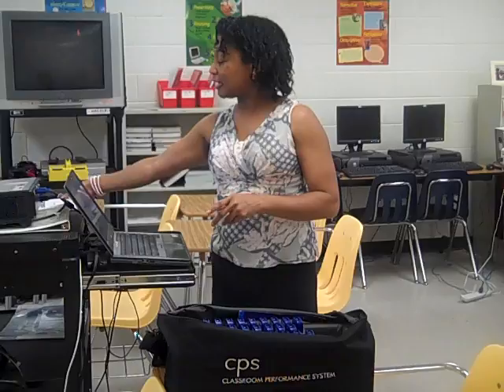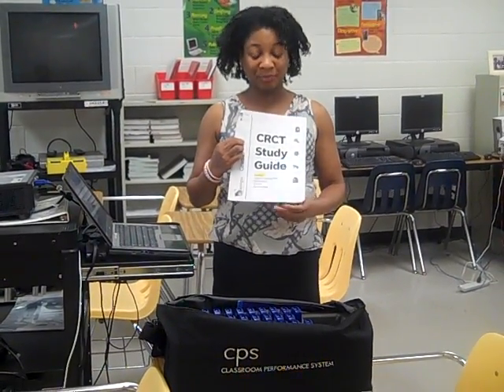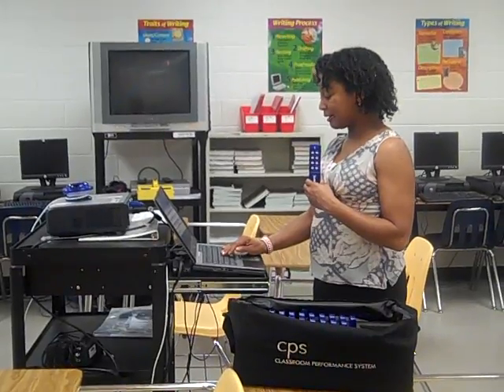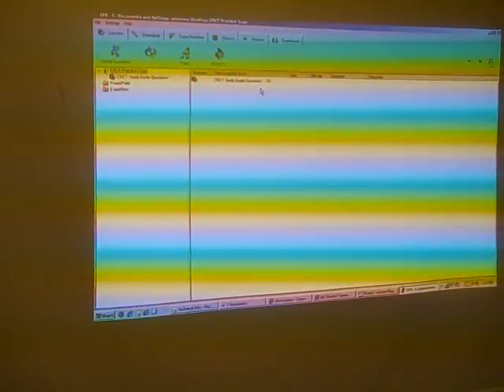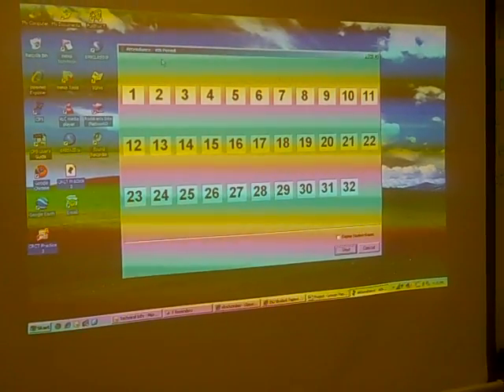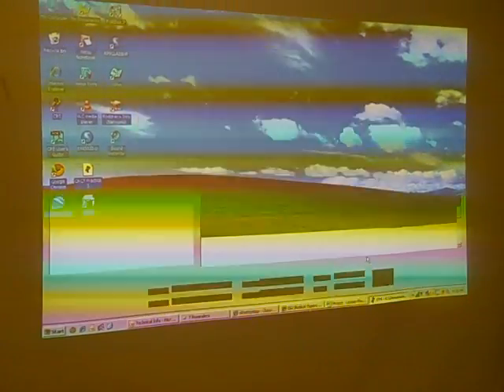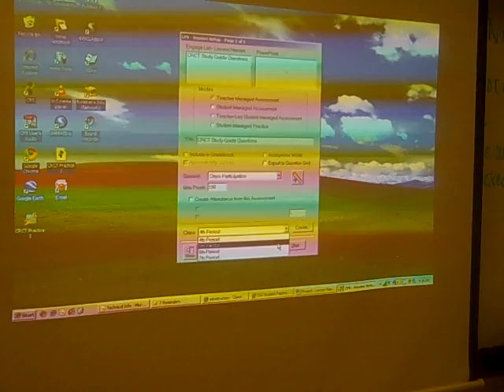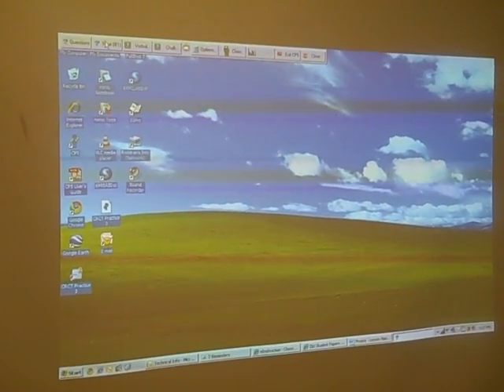Classroom Performance System CPS Demonstration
Roddran Grimes demonstrating the Classroom Performance System (CPS).